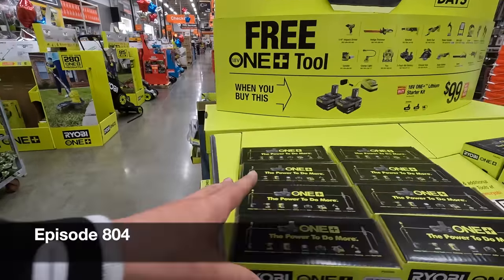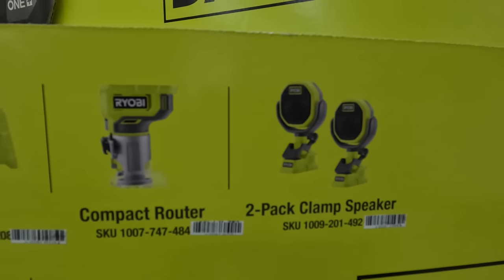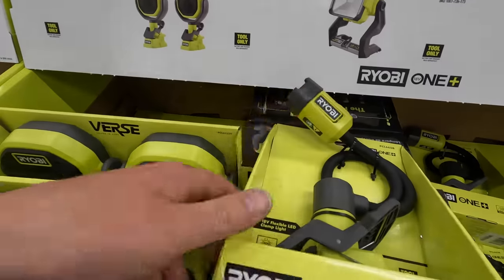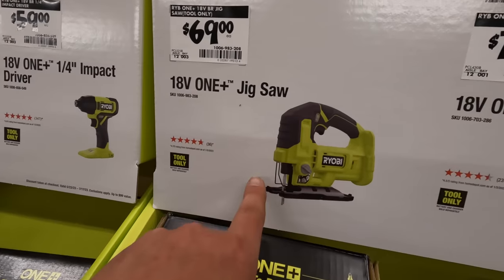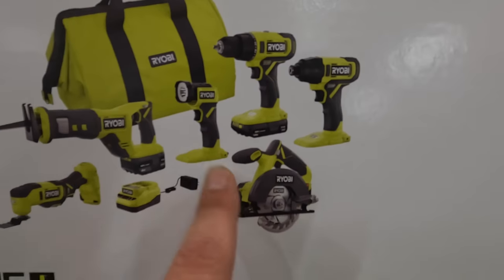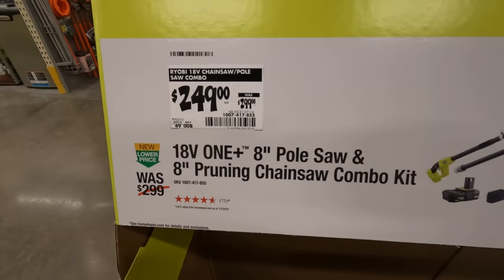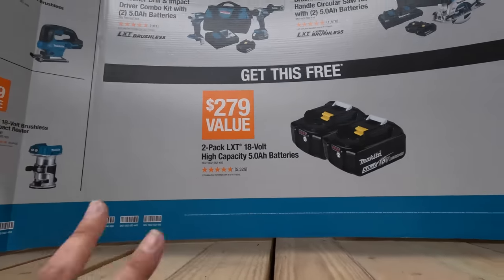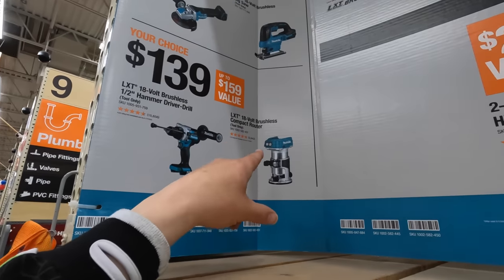Ryobi Days are FINALLY here at The HOME DEPOT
Ryobi Days are Finally at Home Depot. I believe these are great deals. Were there better deals in the past? YES. But that doesnt mean that these deals are bad.